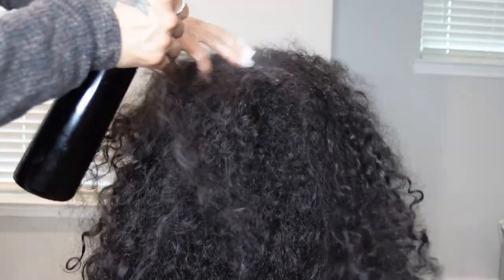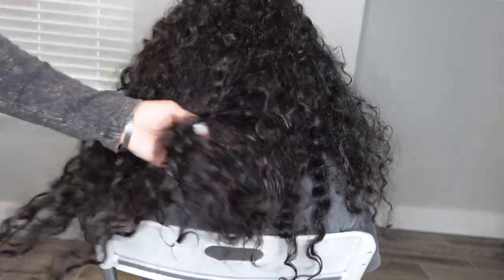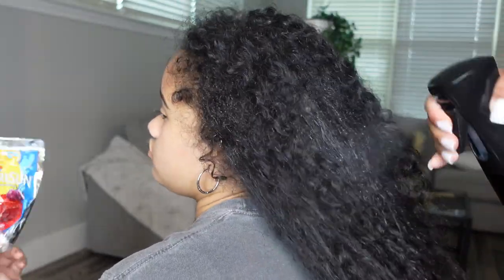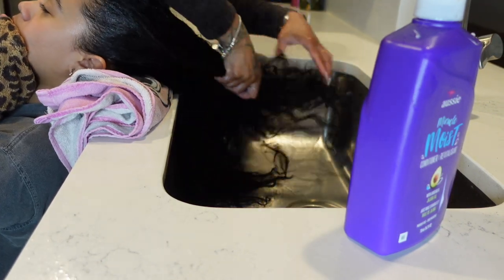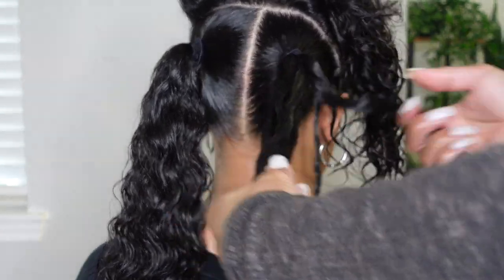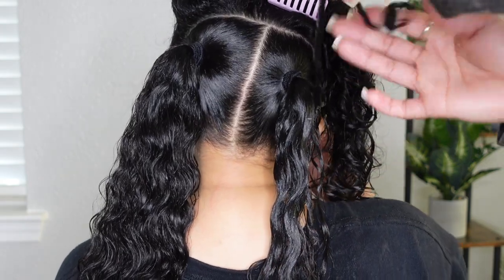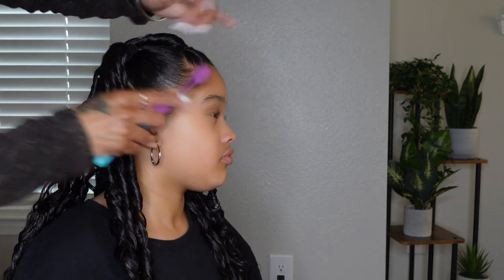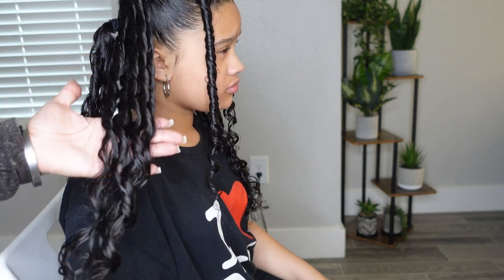kids curly wash & style routine| thick natural hair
This hair routine is great for super curly coily dry hair that gets matted quick.

Hot head cap